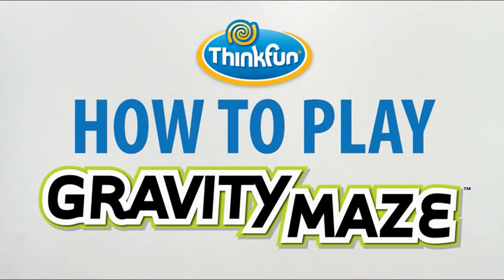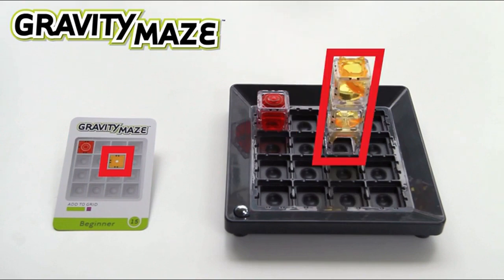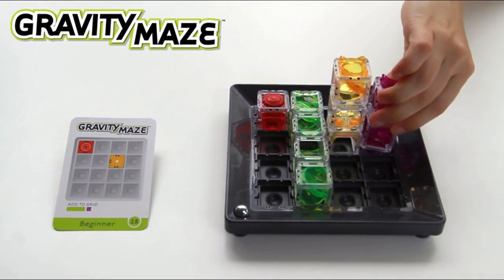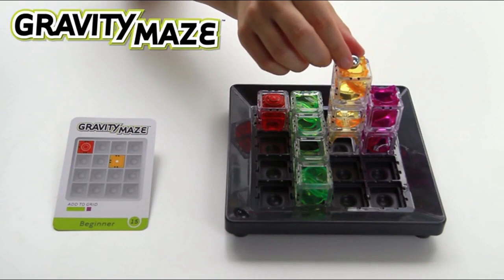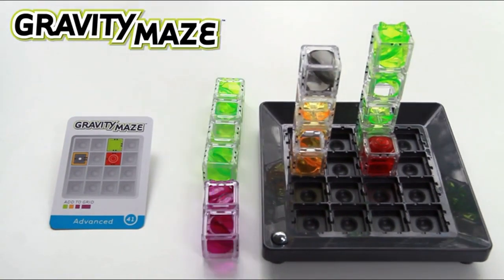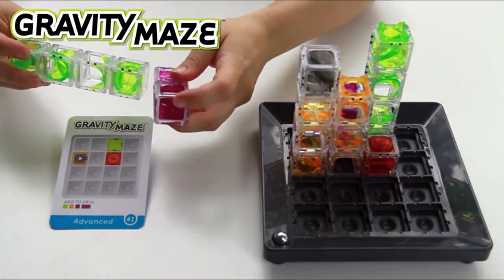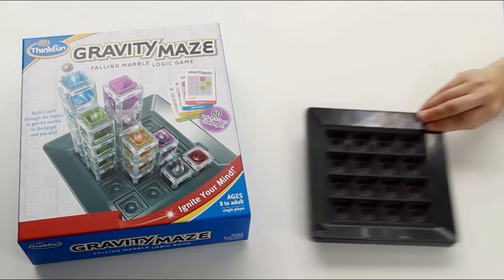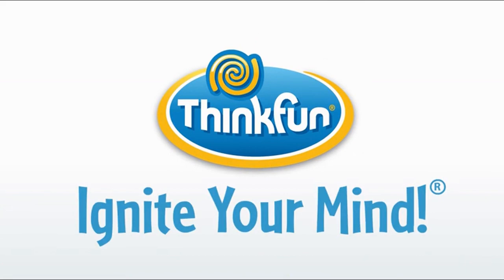ThinkFun Gravity Maze Marble Run Logic Game and STEM Toy – Toy of the Year Award Winner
ThinkFun Gravity Maze Marble Run Logic Game and STEM Toy for Boys and Girls Age 8 and Up – Toy of the Year Award Winner

If you want to buy in Amazon United States please refer to use the

If you want to buy in Amazon United Kingdom please refer to use the

If you want to buy in Amazon Deutschland please refer to use the

ThinkFun Gravity Maze Marble Run Logic Game and STEM Toy – Toy of the Year Award Winner is available now in Amazon.

Welcome to the World of Toys and Games. In this Channel we will show you the best toys and games and gifts idea all over the world  , We hope you enjoy the amazing world of toys and games.

*WHAT YOU GET – Gravity Maze is a combination logic game, marble run, and STEM toy for boys and girls. Contains 60 challenges from beginner to expert, a game grid, 9 towers, 1 target piece, and 3 marbles, for ages 8+.
*CLEAR INSTRUCTIONS – Easy to learn with a clear, high quality instruction manual. You can start playing immediately!
*DEVELOPS CRITICAL SKILLS – Playing your way through the challenges builds spatial reasoning and planning skills, and provides a great stealth learning experience for young players.
*COMES WITH MULTI-LEVEL CHALLENGES - Gravity Maze comes with 60 beginner to expert challenges that become increasingly difficult as you play through them.
*AWARD WINNER – Winner of several awards including the prestigious Toy of the Year Award in the Specialty Category, from the Toy Industry Association, along with a Parents Choice Gold Award, and more.

Product description
Style:Gravity Maze
Gravity Maze is one of ThinkFun's most popular stem toys for boys and girls, and was a Toy of the Year Award Winner in 2017, in the Specialty Category. It's a gravity powered maze game that comes with 60 challenges of increasing difficulty, from beginner to expert, and is one of the best gifts you can buy for kids who like smart games and a challenge. Gravity Maze is made with high quality components, and comes with a very clear and easy to understand instruction manual - you'll be able to play within minutes of opening the box. Like all of ThinkFun's games, Gravity Maze is built to develop critical thinking skills. Playing through the increasingly difficult challenges will improve logical reasoning, spatial reasoning and planning skills, all through fun game play.